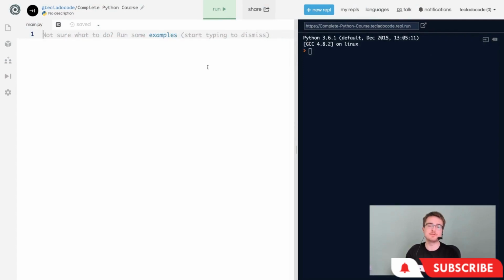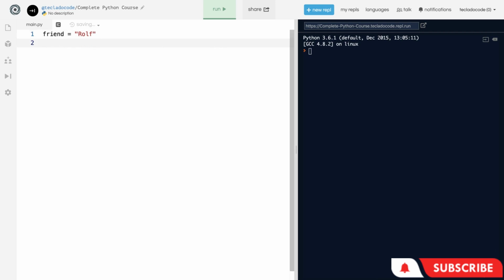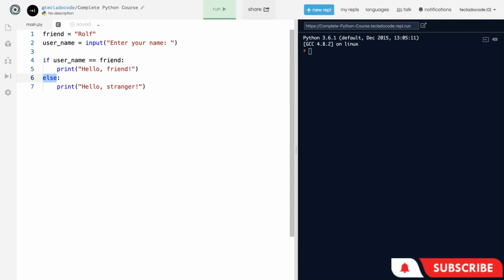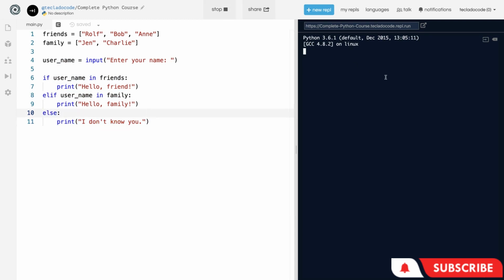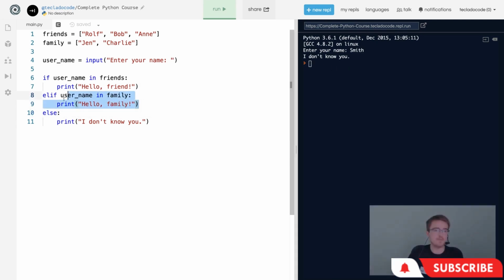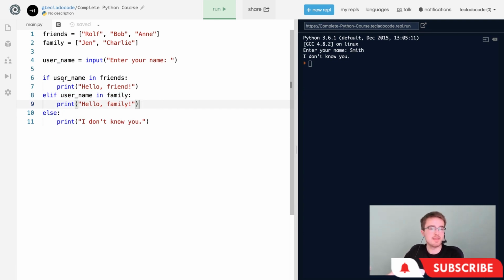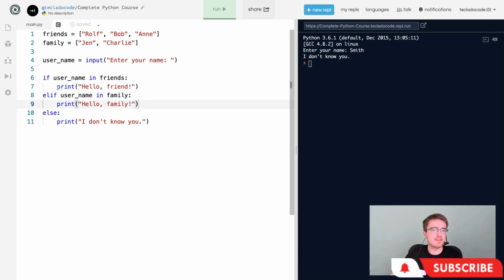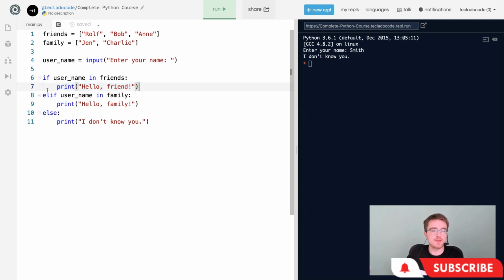PYTHON GUIDE | MASTER PYHTON IF STATMENT WITHIN 10 MINUTES | Uncover secrets of python if condition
PYTHON GUIDE | MASTER PYHTON IF STATMENTS WITHIN 10 MINUTES  | Uncover secrets of python if conditions | if statement python syntax |